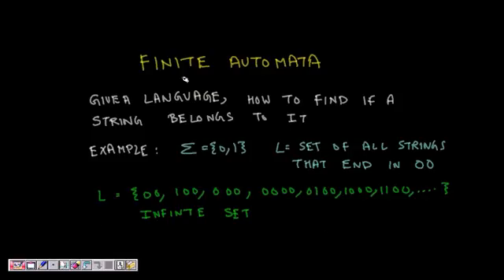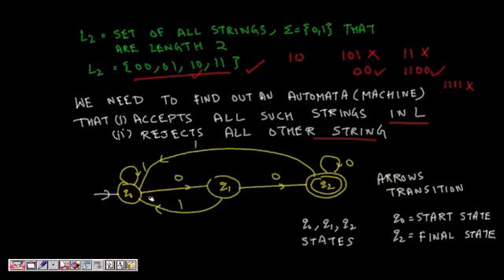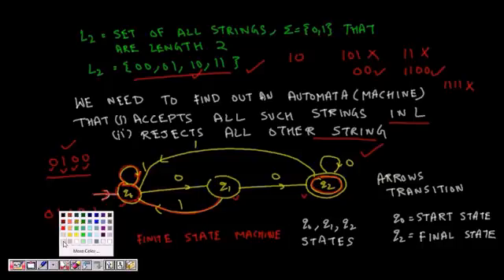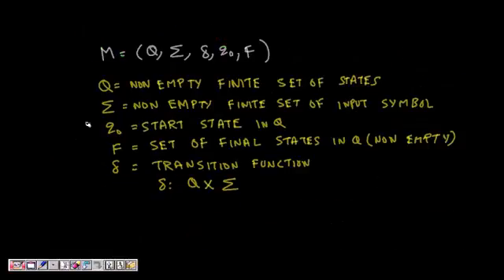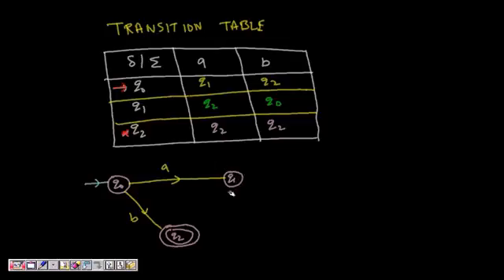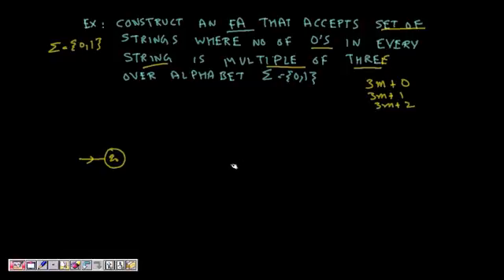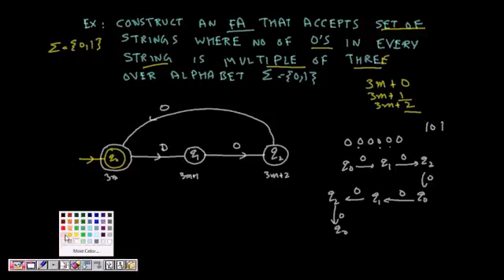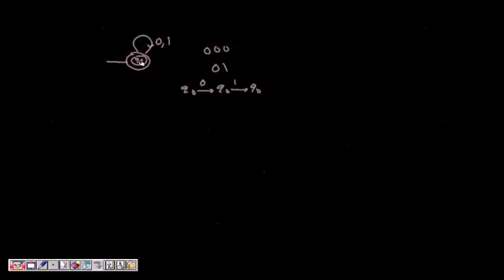2 Deterministic Finite Automata, State, transition function, DFA